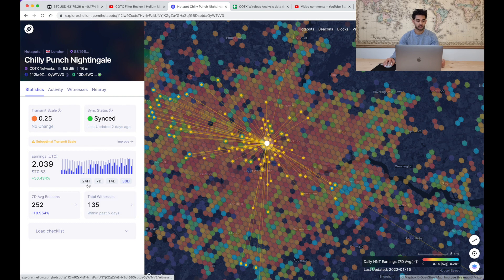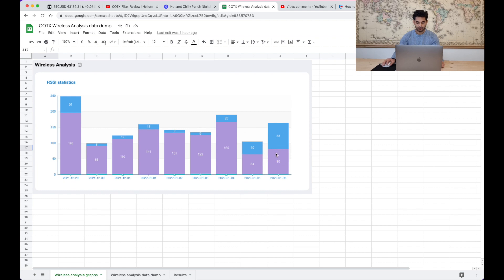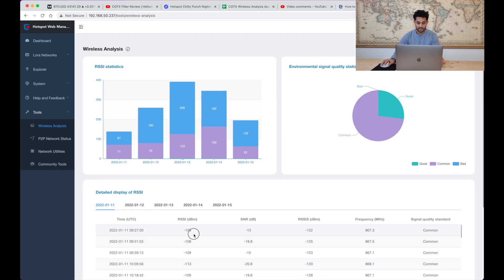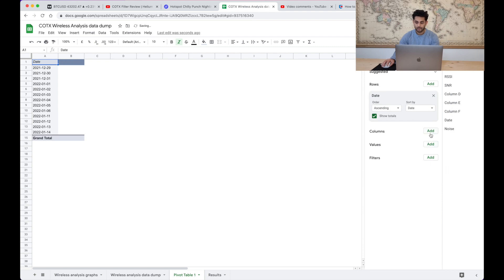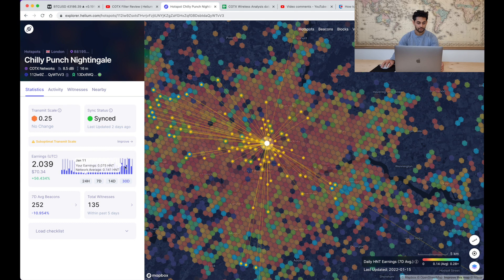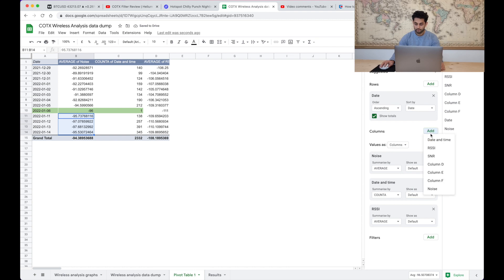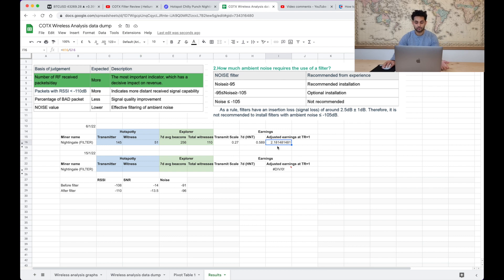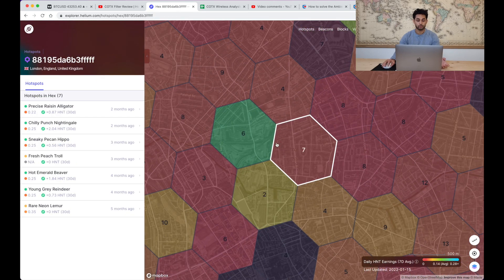COTX Filter Review | Helium Miner | 10 day follow up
This is a follow up to the previous video which showed the 24hr review of the COTX in-house developed filter. This video has the review of earnings after 10 days of use the COTX filter.